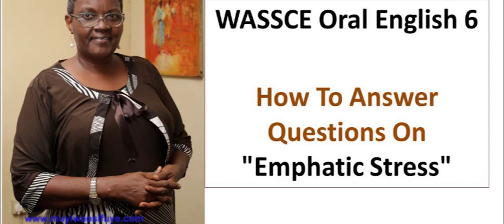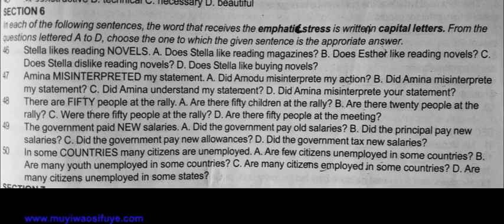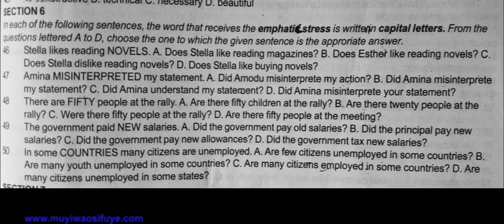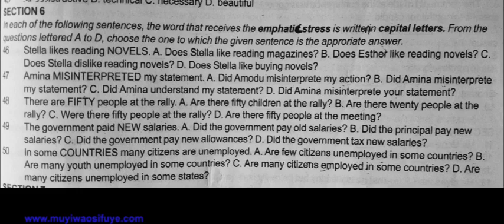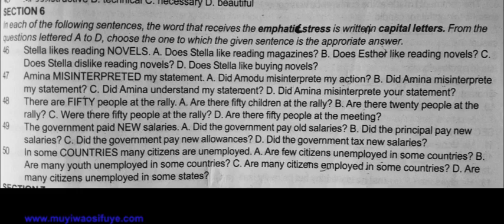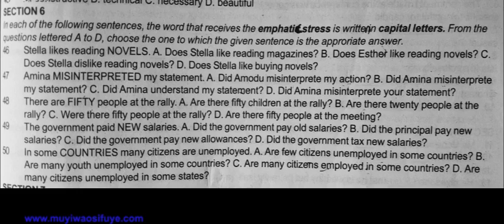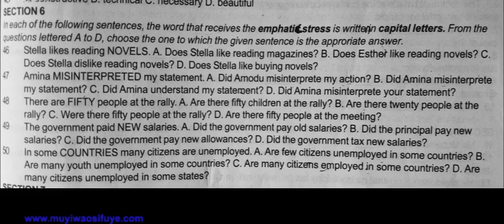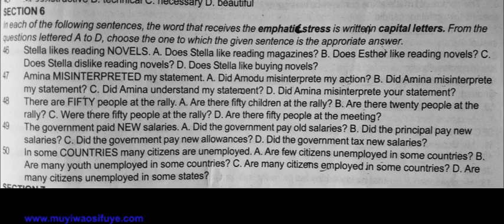English Language WASSCE: Oral English Test 6 -- How To Answer Questions On "Emphatic Stress"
***Good as you study your past question papers of WAEC.

WASSCE, SSCE, NECO, GCE & NABTEB.

Here is a short biography about me...